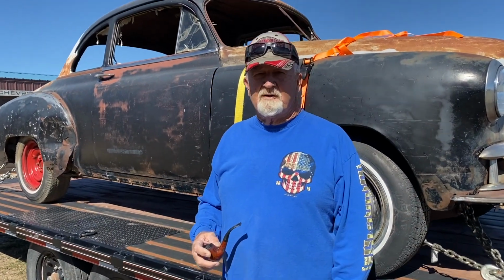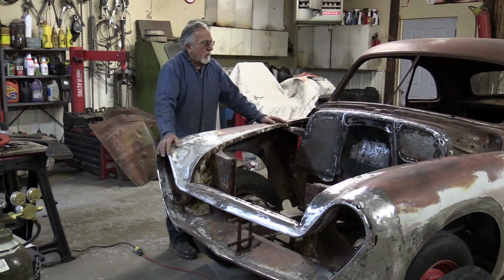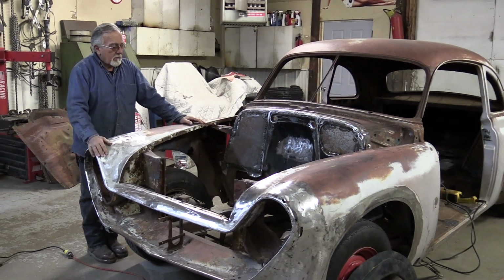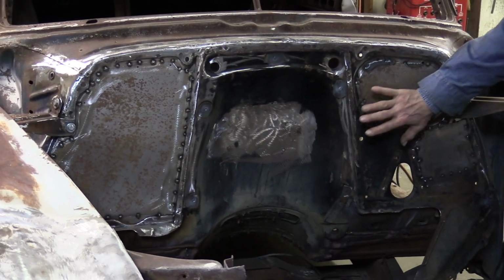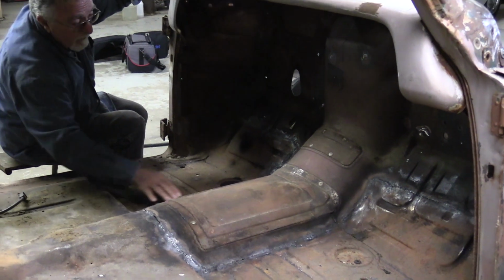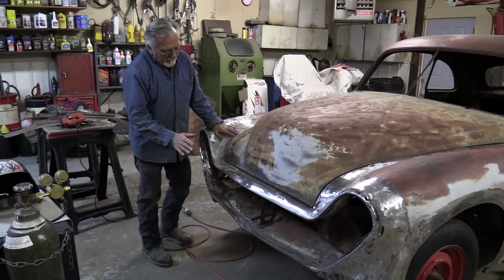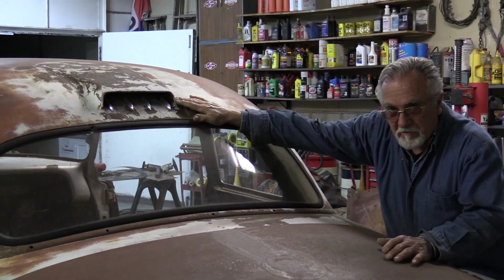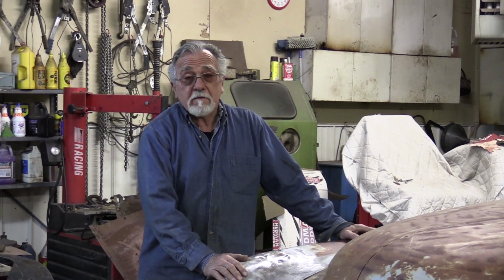Restoration of "The Jewel" - Part 2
A story introducing the last 50’s customized Rapid City Hot Rod called “The Jewel”.  This is part one of a sequel documenting the rebuild of an iconic car.